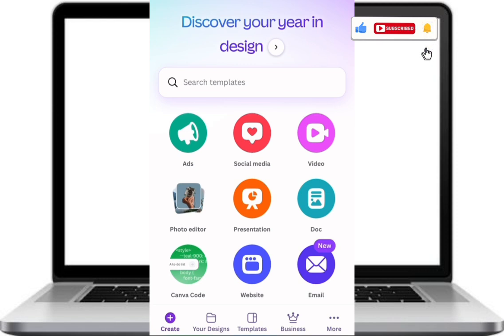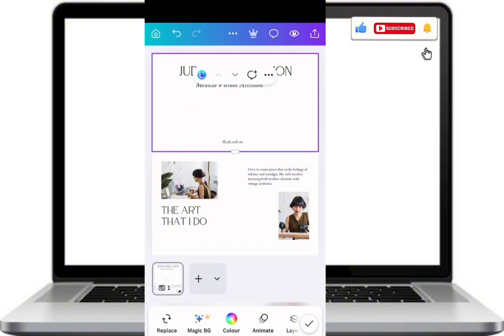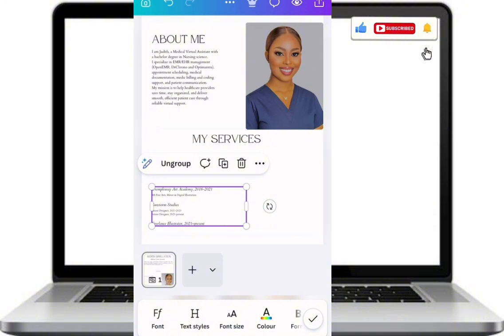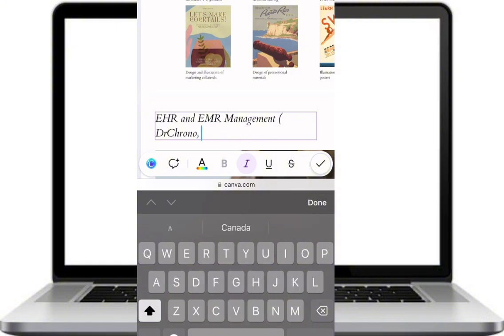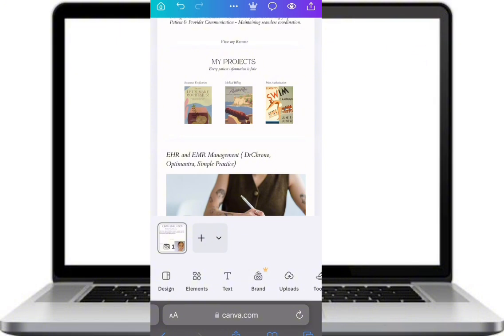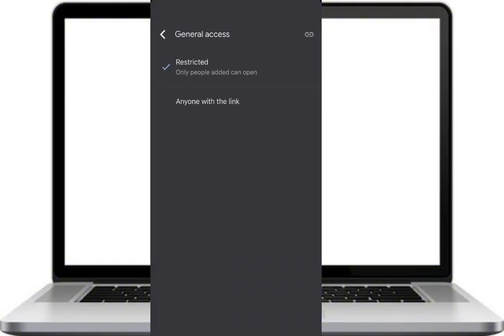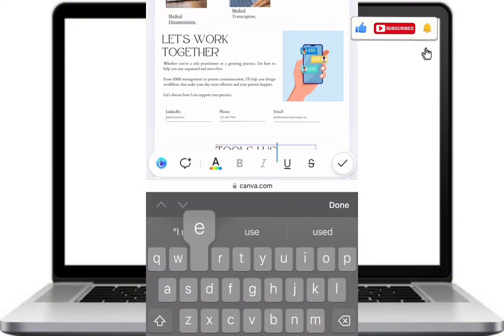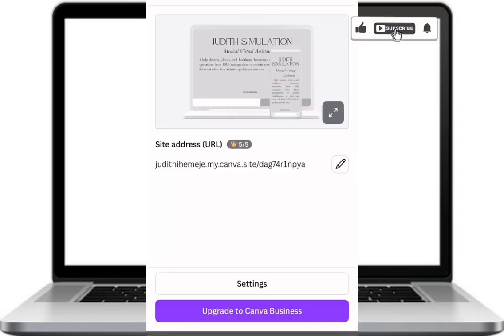How to create your Medical Virtual Assistant Portfolio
You don’t need a laptop, expensive tools, or a perfect setup to get started as a Medical Virtual Assistant.

In this video, I walk you through how to create a professional Medical Virtual Assistant portfolio using just your phone, step by step. This is exactly how beginners can start showcasing their skills, even with no prior VA experience.

If you’re a nurse, healthcare professional, or aspiring MedVA feeling stuck because you don’t “have enough yet,” this video will show you how to start with what you already have.

In this video, you’ll learn:
 • What a Medical Virtual Assistant portfolio should include
 • How to organize your work clearly and professionally on your phone
 • Tools you can use directly from your mobile device
 • How to present your skills so clients actually understand your value
 • Common mistakes to avoid when creating your first portfolio

This is a practical, beginner-friendly guide designed to help you move from learning to actually positioning yourself for opportunities.